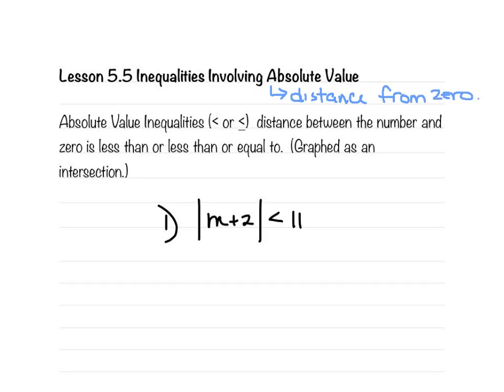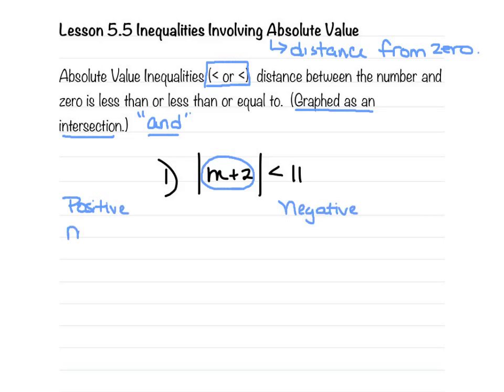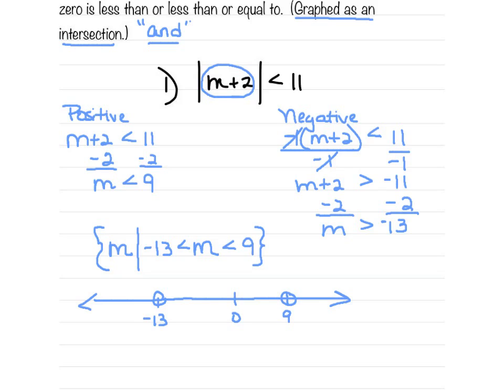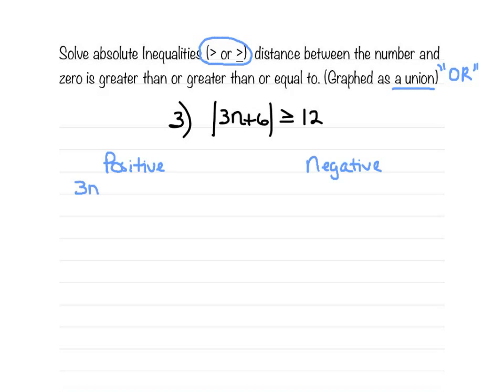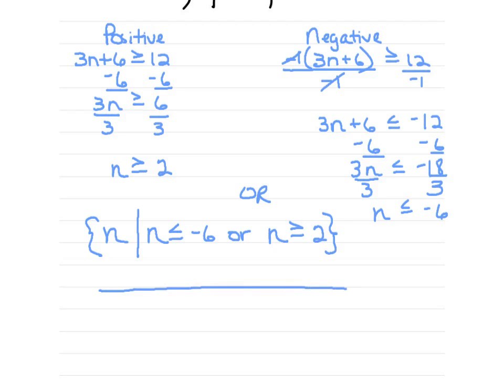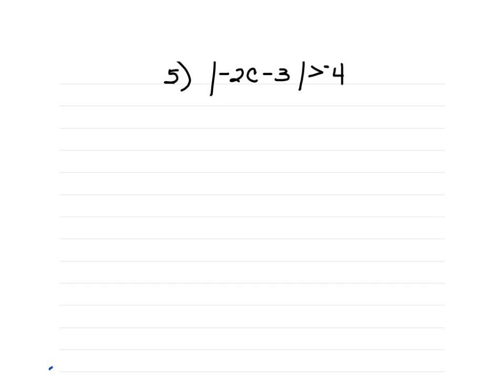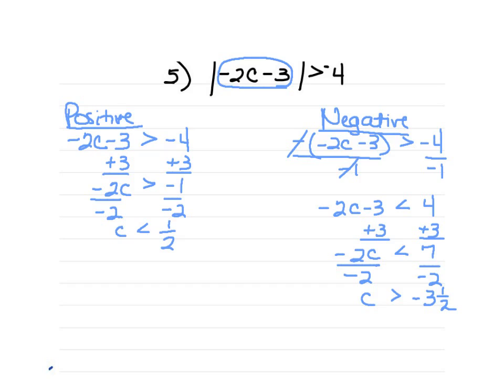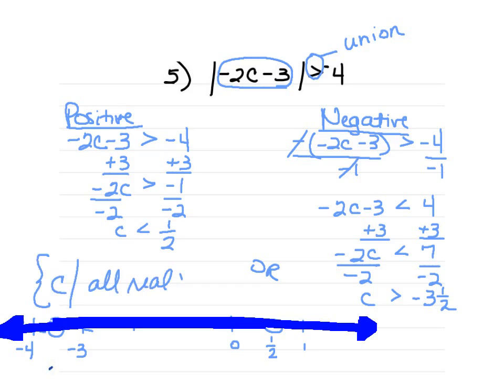Alg 1 Inequalities Involving Absolute Value (Less 5.5)